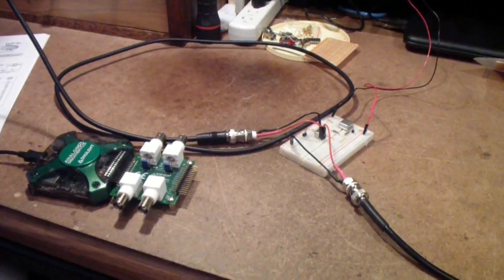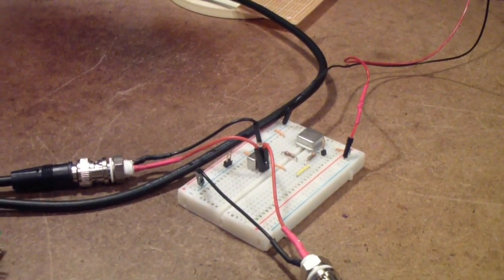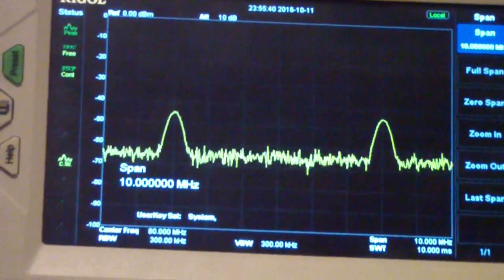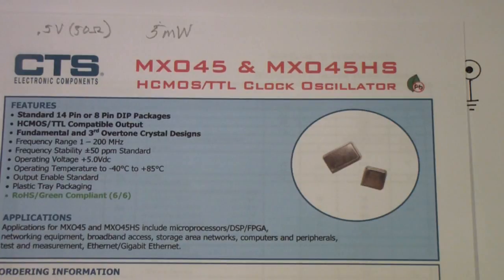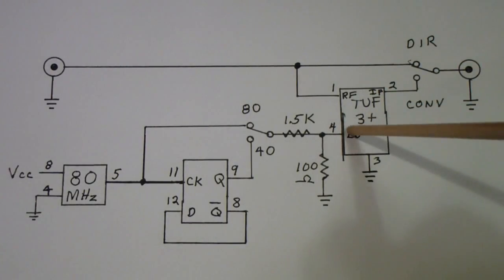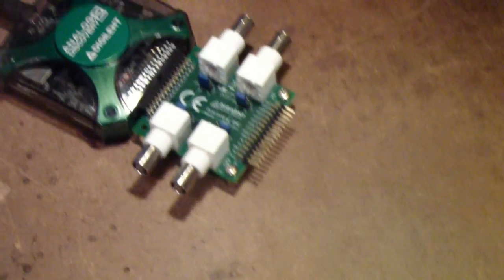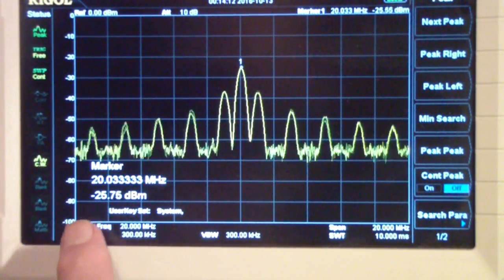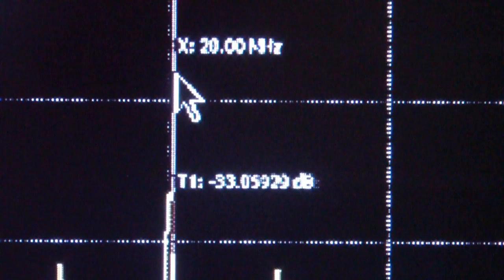TTT120 Analog Discovery 2 Spectrum Analyzer Frequency Extension Part 3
Revision of the design to extend the AD2 Spectrum Analyzer frequency range